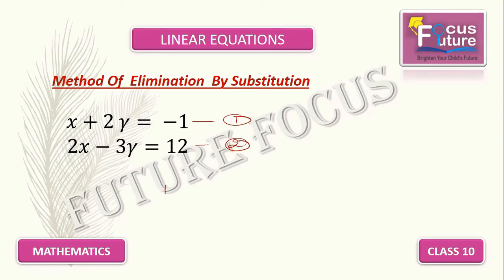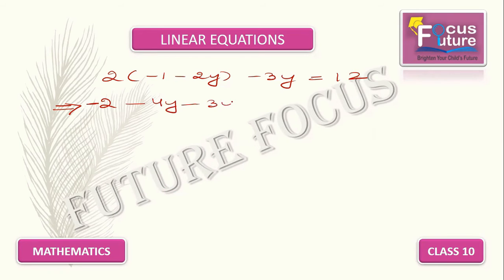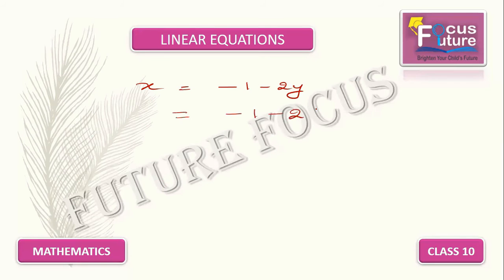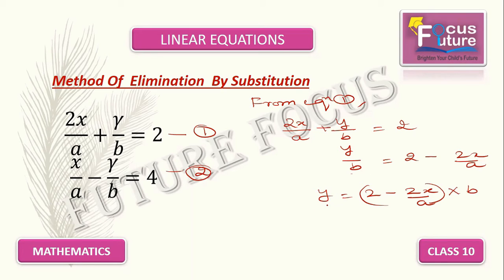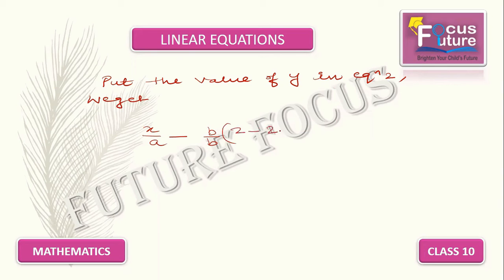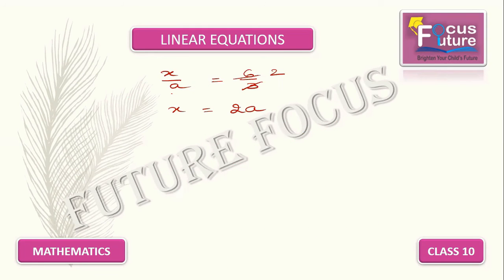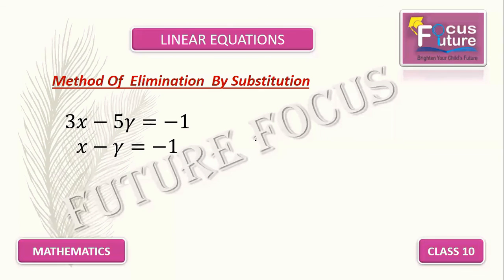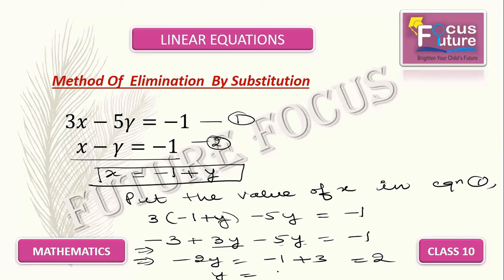Linear Equation for Class 10 : [Part1] Elimination By Substitution Method explained (with examples)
Keep your child ahead. during this summer.
Dear Parents
Future Focus , a leading name in the field of education, is providing it's services since 07 years.
Within these years we have not only given 100 % results but have also groomed the personalities of our students.
With the hallmark of trust, We feel immense pleasure in launching our exclusive online programme for the preparation of the students of grade V - XII for various competitive examinations.
Join the programme and Transform your child to a Winner !!
Hurry up ! Limited seats left.